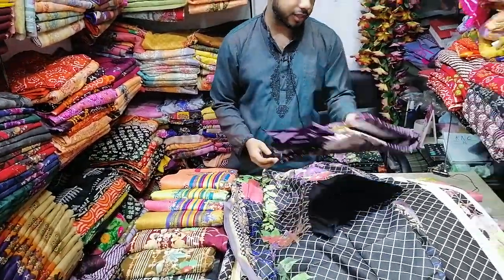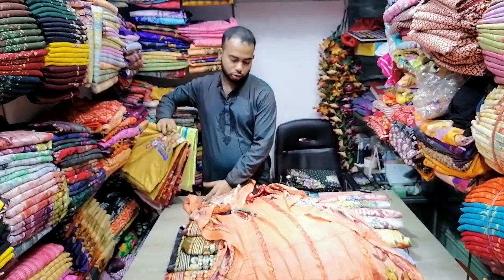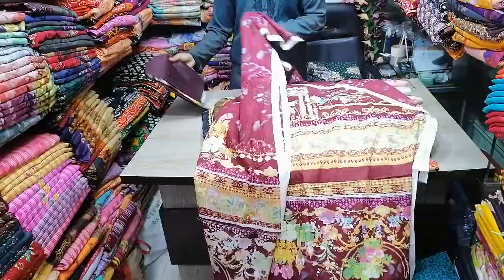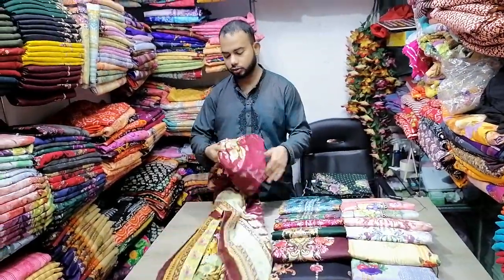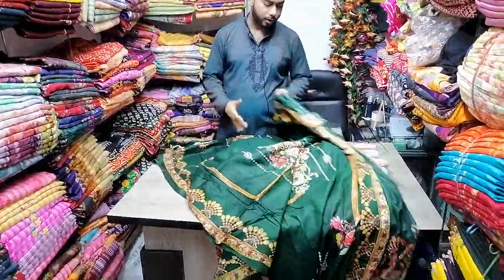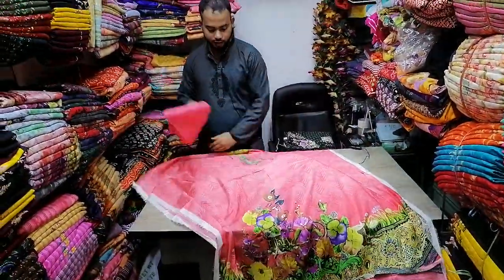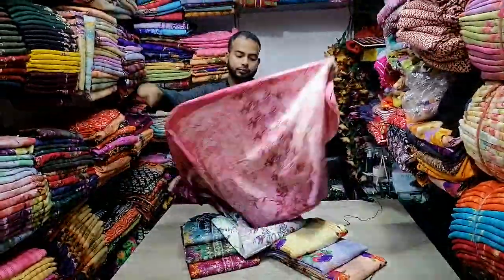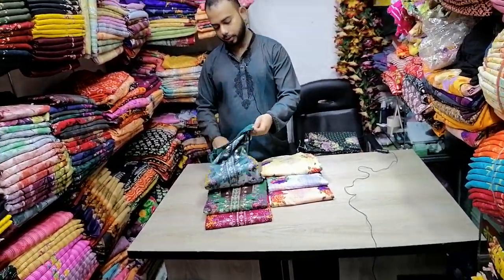মাত্র ৬৫০ টাকায় গুল আহমেদ 😲